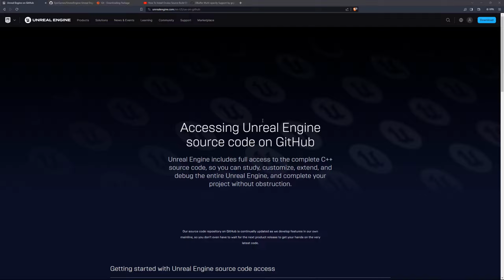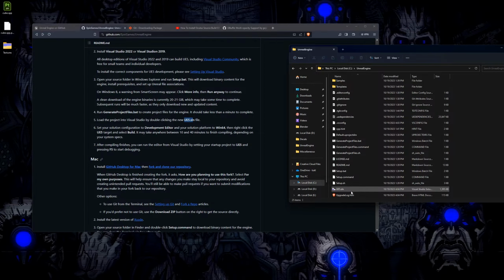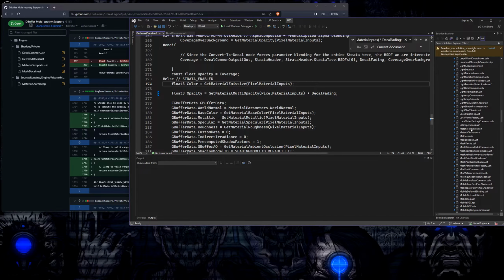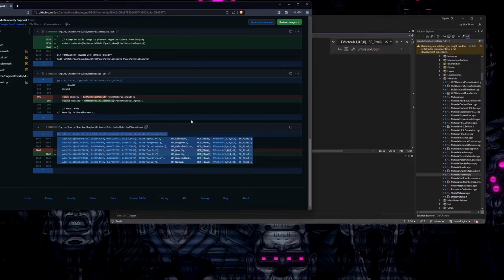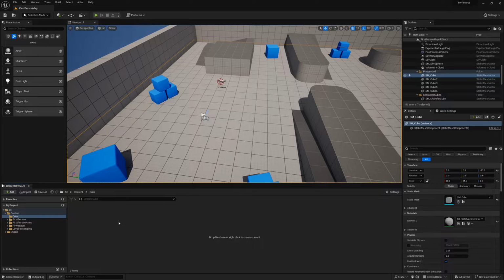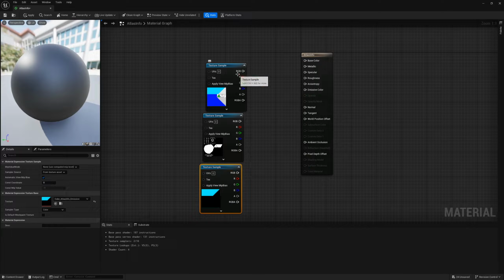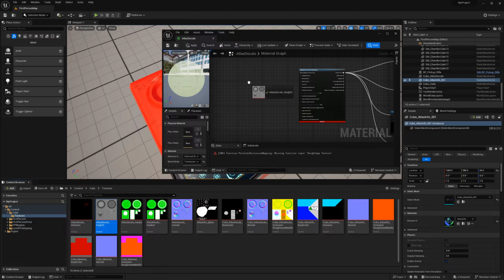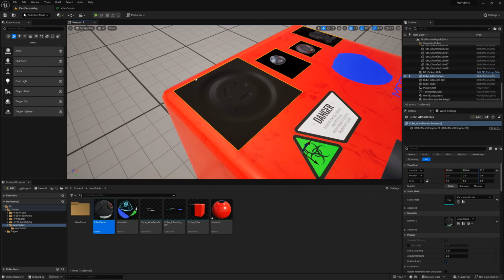Ultimate Guide: Decals from Blender to UE5 part 2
In this video I'm going to show you how to export your decals from decal machine in Blender to Unreal Engine 5 and also how to texture them in Substance Painter.

0:00 - Brief explanation of UE5 github installation

5:35 - Changing the source code part 1

15:50 - Changing the source code part 2

21:47 - Importing to UE

33:13 - Parallax Effect

37:54 - Why we fixed the Atlas maps

38:46 - Why we need the github version of UE

??:?? I forgot to add the closing but just comment your issues!